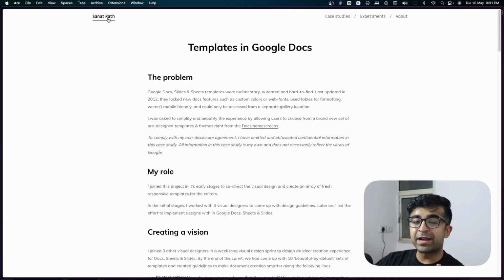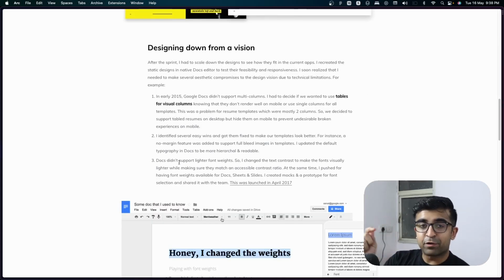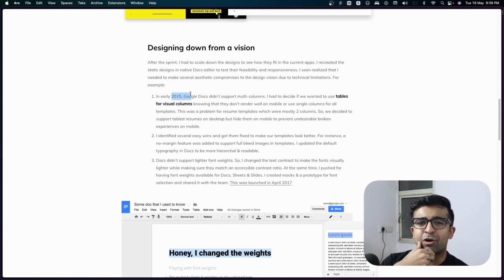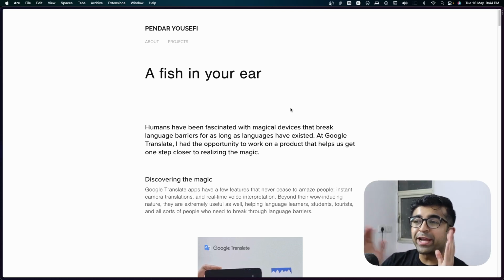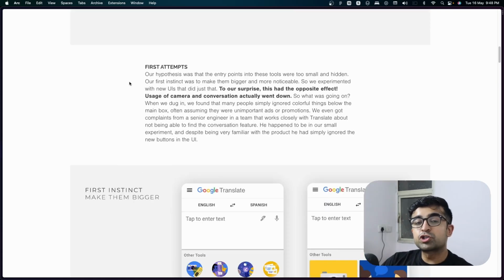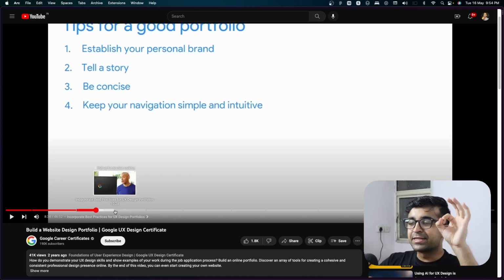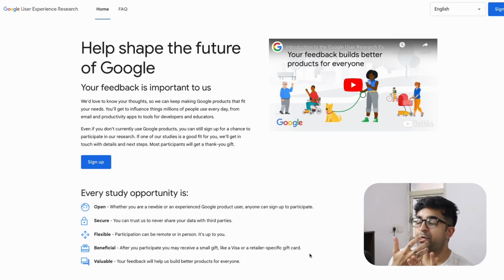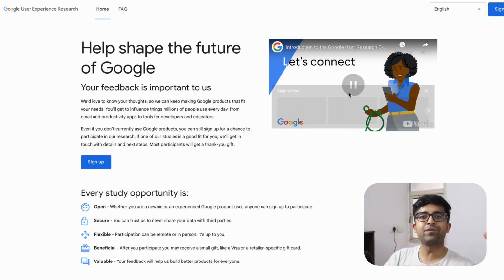Google UI/UX Portfolio Review + Courses! – What Makes Google Portfolios So Special?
Today we are taking a journey through two very solid UI/UX portfolios made by Google an their designers. One is for adding a new feature to Google slides, and the other is the Google Translate redesign.

Portfolios mentioned
1. Google slides and docs

Video chapters
0:00 Introduction
0:37 Google Docs UX Study
5:48 Fish In Your Ear By Google
9:12 Google Portfolio Course
10:09 Case Study Club
11:28 Google UX Opportunity

Get the equipment I use:
1. Mic
2. Camera
3. Macbook Pro
4. Asus Gaming Laptop
5. Pop filter